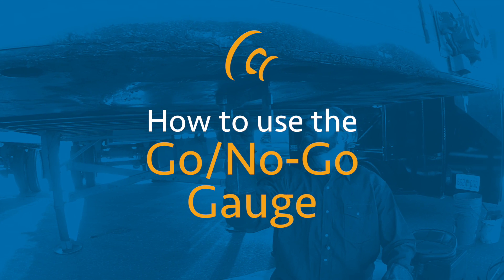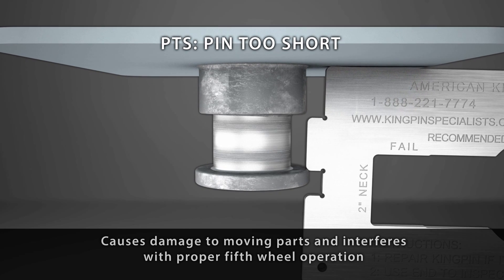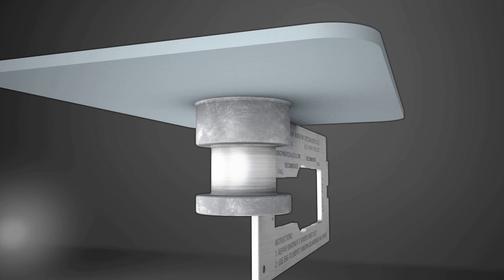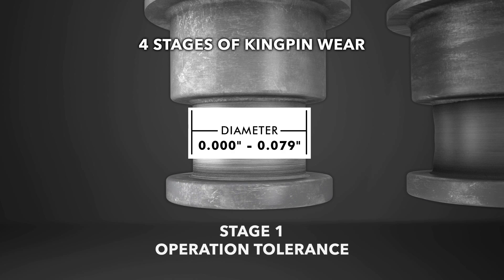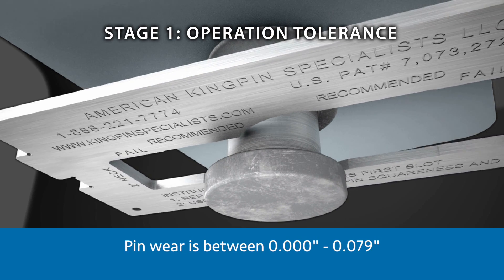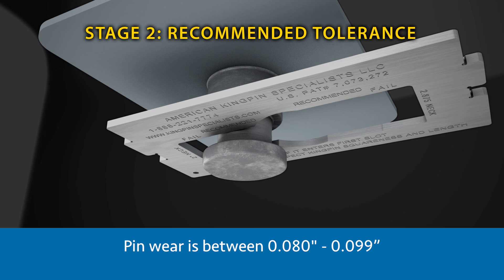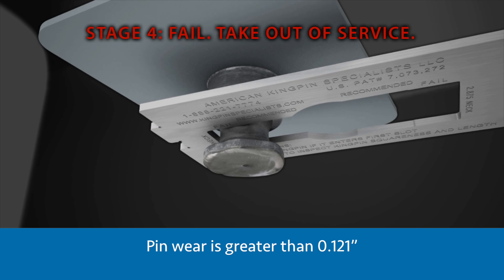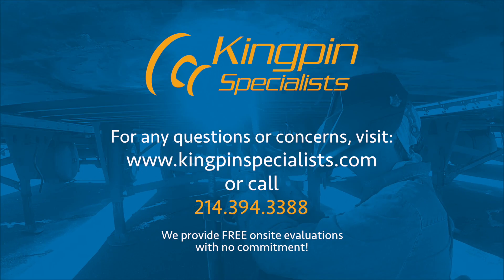Kingpin Gauge Tips Video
Here are some guidelines as to how we measure kingpin wear using our stainless steel kingpin gauge.